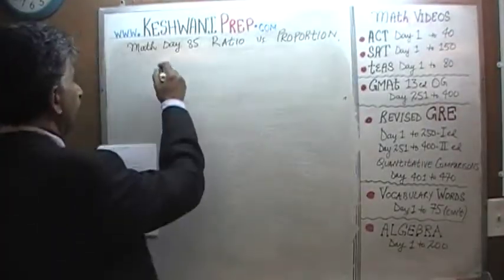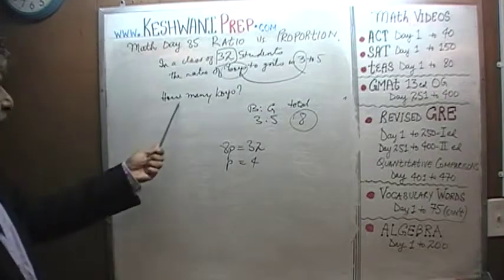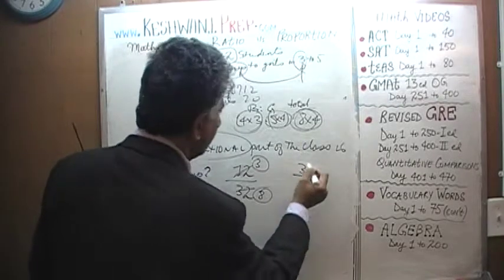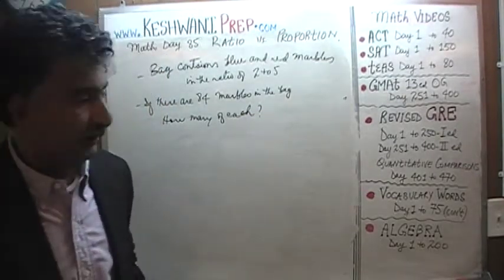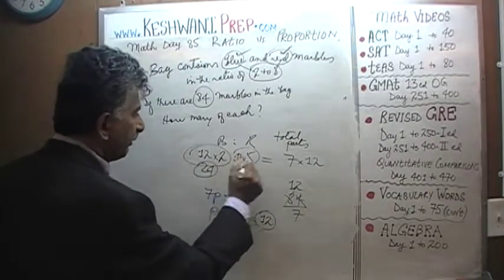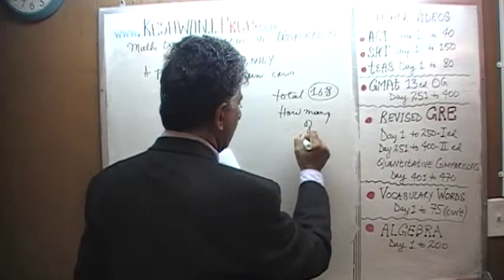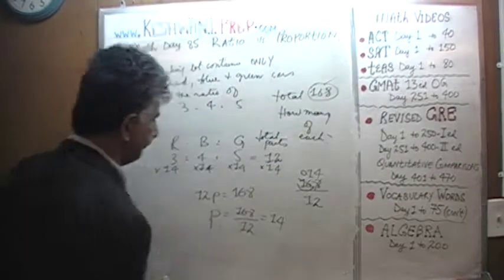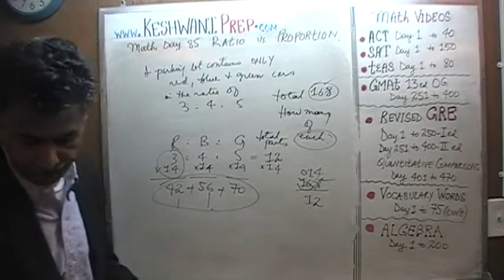Ratios and Proportions 5/20, Day 85, Basic Math for GRE, GMAT, TEAS, SAT, ACT Prep Tutor Online